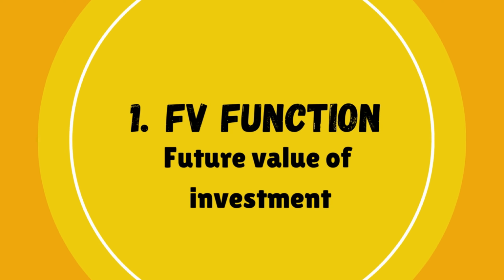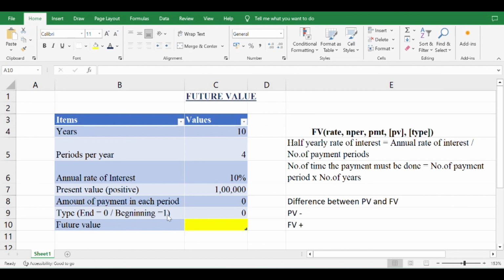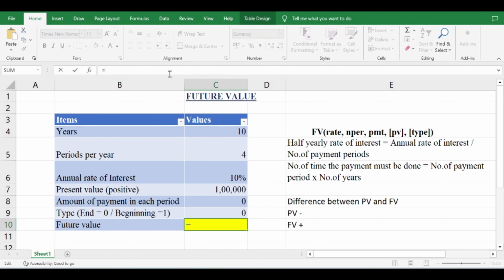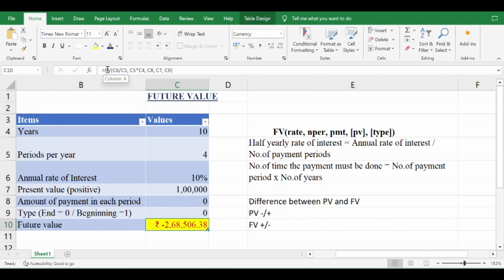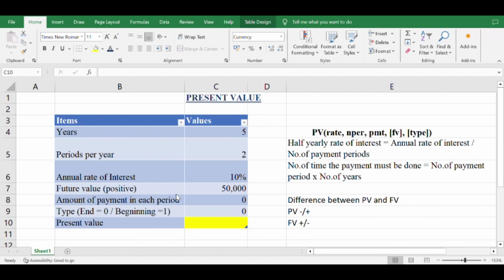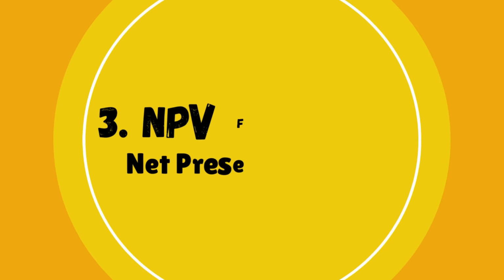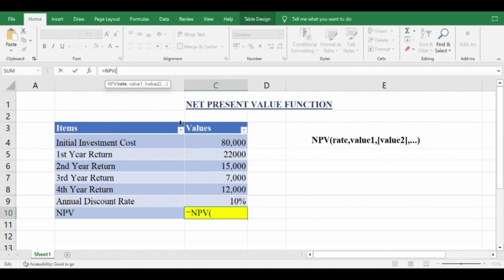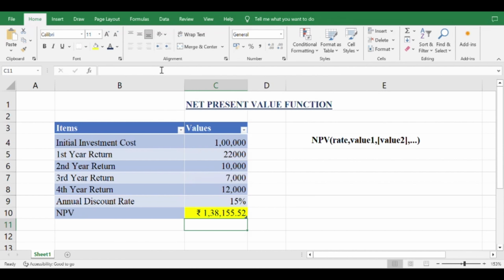Financial Functions in Excel | Step by Step Tutorial | FV, PV and NPV Functions | By The Excellers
Hey everybody!
In this tutorial, we’ll be showing you how to use the Financial functions in excel in the most easy-to-understand way to simplify your calculations and make your Excel life better.
Financial functions in Excel are those functions that help you perform calculations related to interest rate, amount of interest, payment period, amount of payment, dividend, rate of return, return on investment etc. on any type of investments of borrowings.
The functions briefly discussed in this video are
1. FV- Future value Function
2. PV – Present value Function
3. NPV – Net Present Value Function